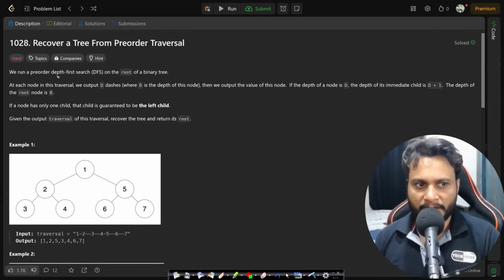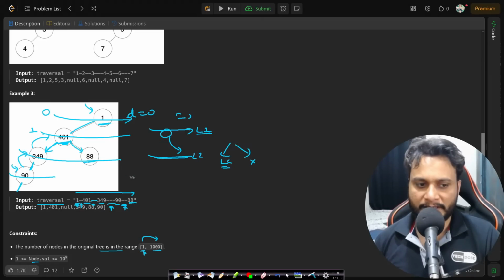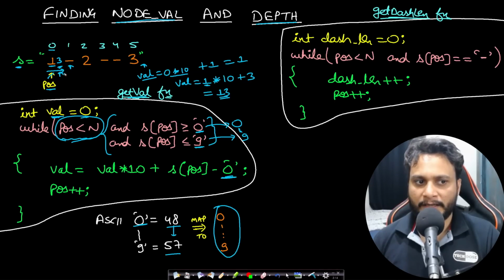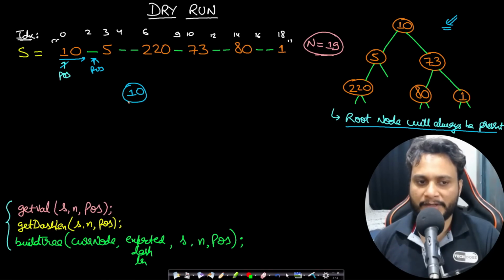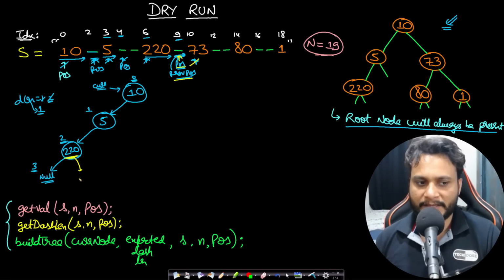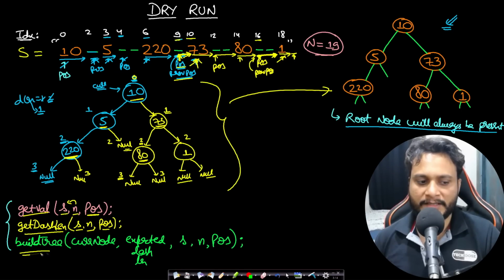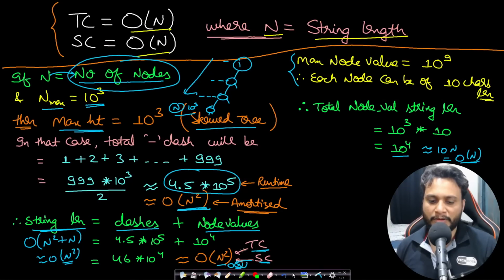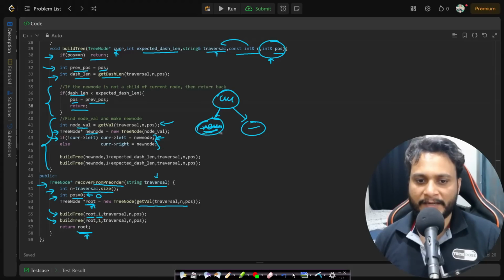Recover a Tree From Preorder Traversal | Leetcode 1028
This video explains Recover a Tree From Preorder Traversal using the most optimal Preorder Tree Traversal.